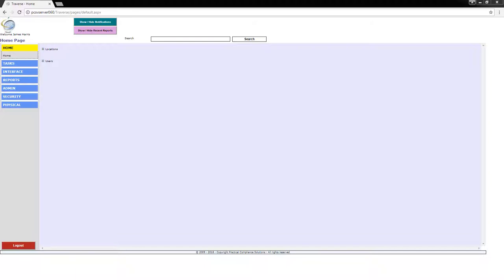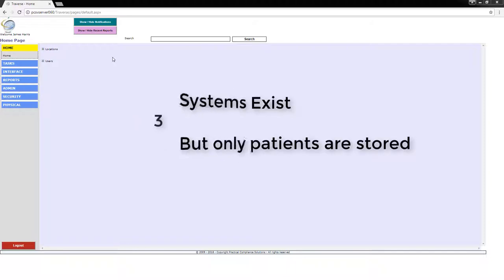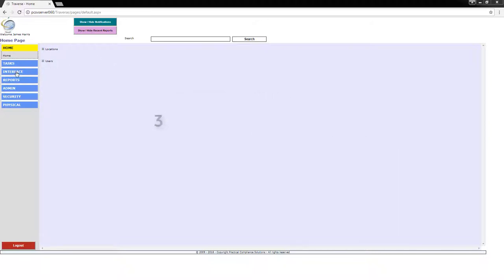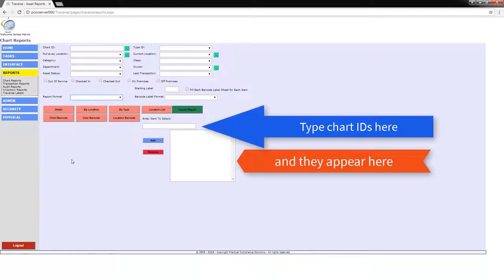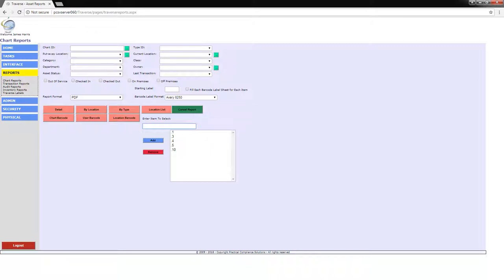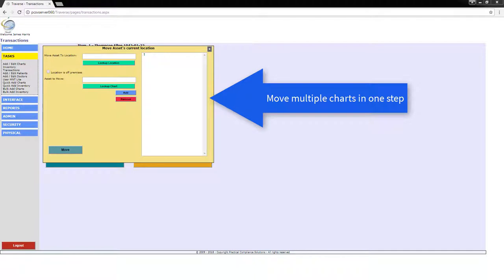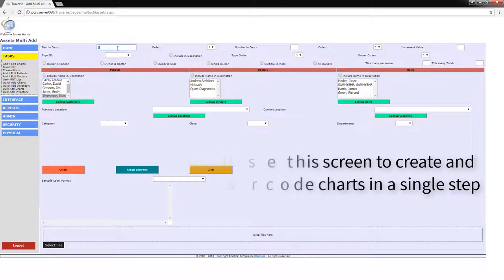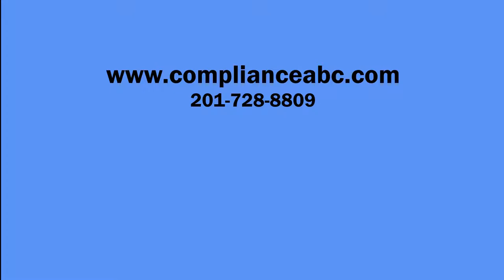Printing Barcodes from Traverse Part I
Labeling your office is the first step in implementing a barcode tracking system.  Traverse makes it easy to systematically label your office in a few repeatable steps